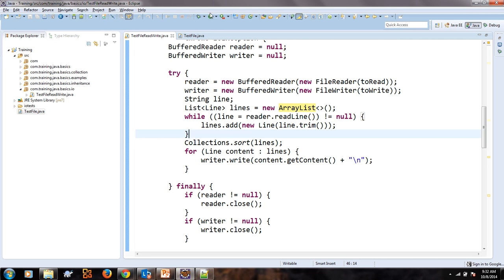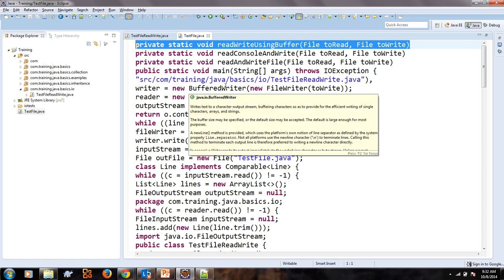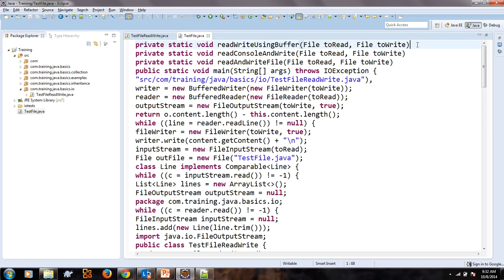Java Part 7: Sub Part 17